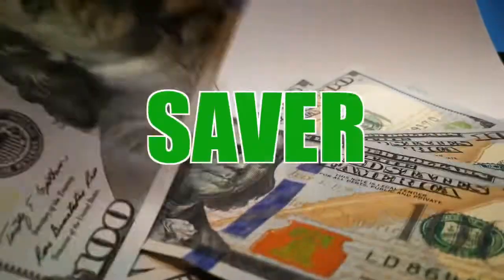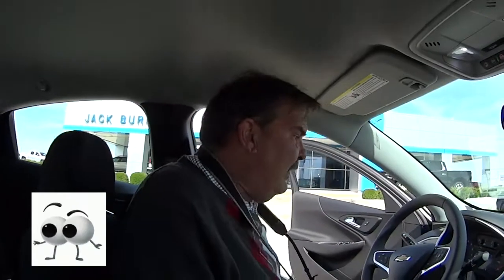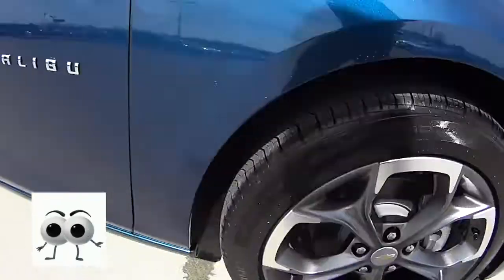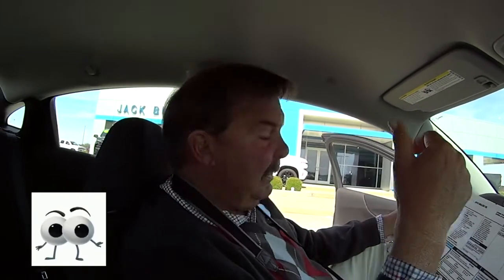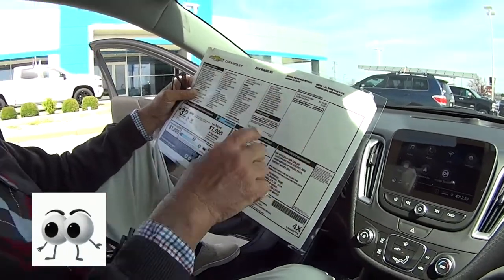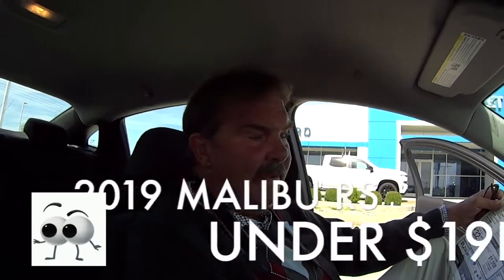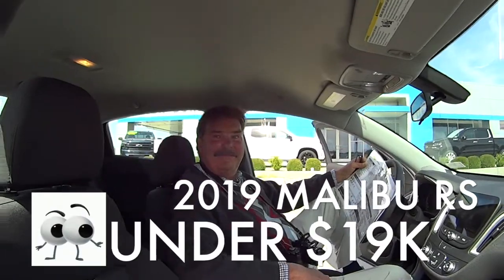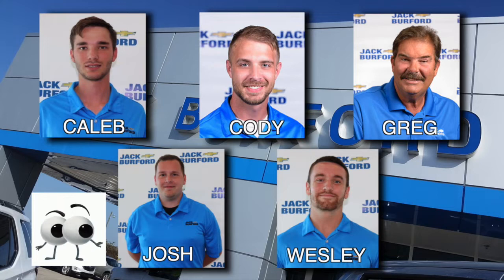MONEY SAVER MONDAY! A 2019 CHEVY MALIBU Pacific Blue RS 9248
MONEY SAVER MONDAY!  A 2019 CHEVY MALIBU Pacific Blue RS 9248 CLICK FOR MORE INFO!